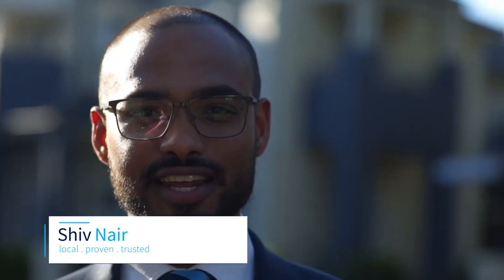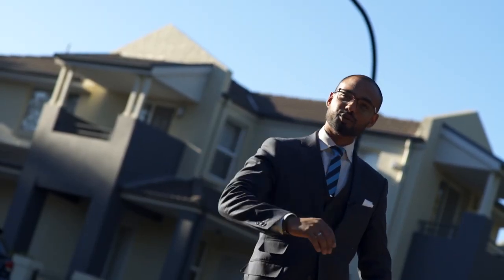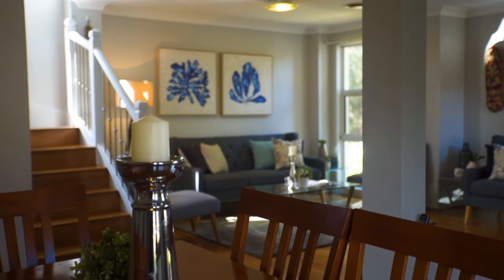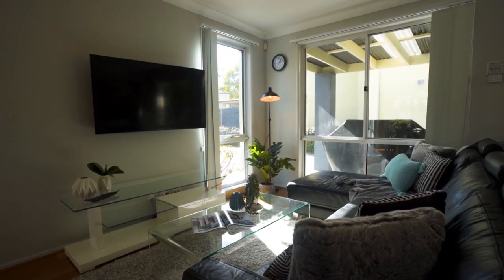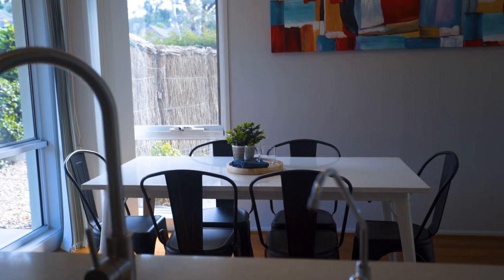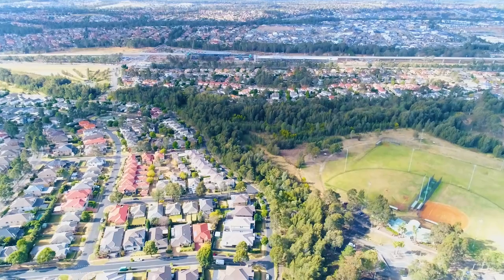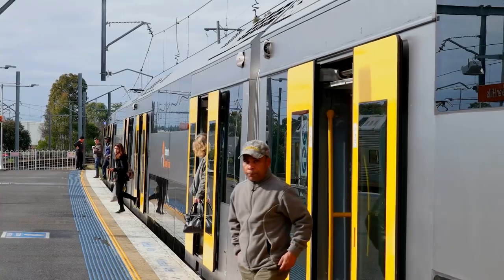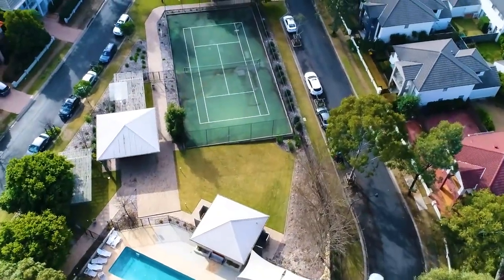11 Oldbury Street, Stanhope Gardens - with Shiv Nair from Harcourts Hills Living